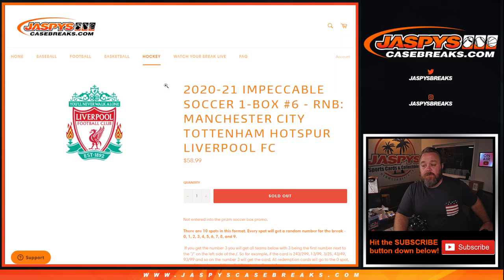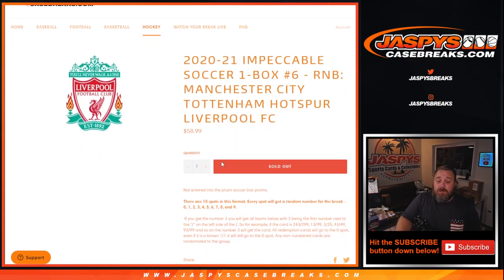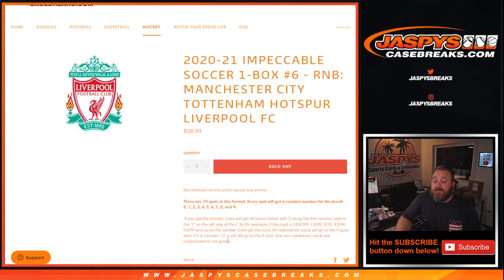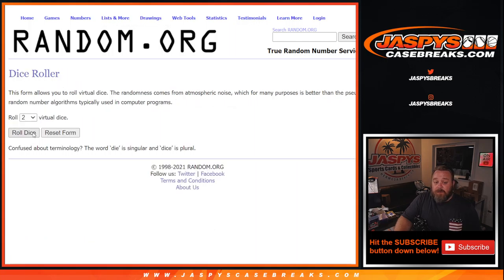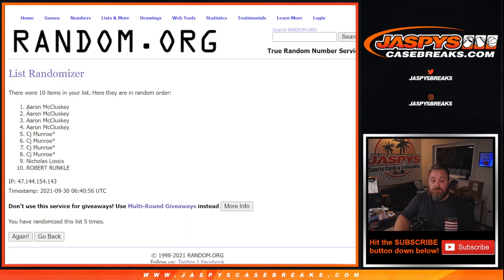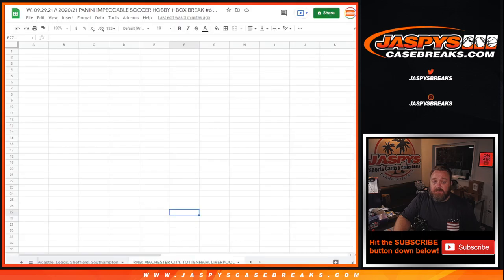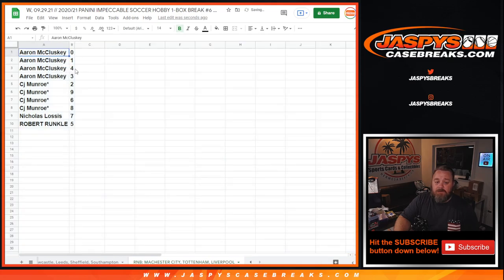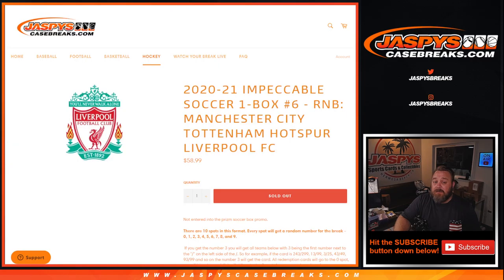W, 09.29.21 // 2020/21 IMPECCABLE SOC HOBBY 1BX BREAK #6 *PYT* (RNB: MAN CITY, TOTTENHAM, LIVERPOOL)